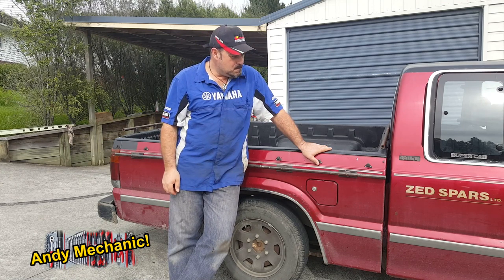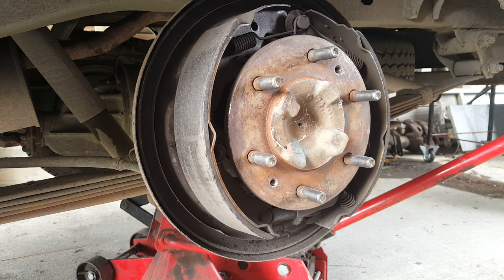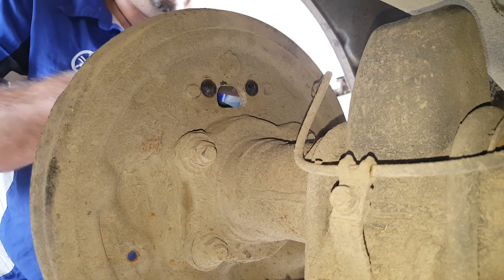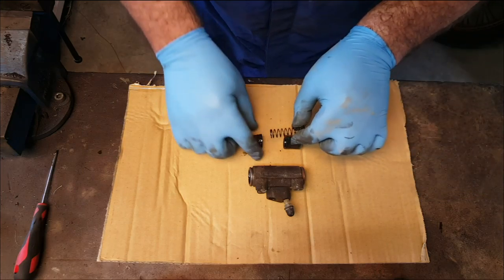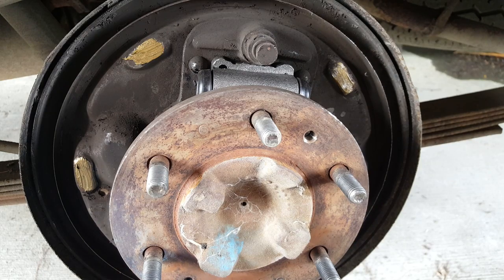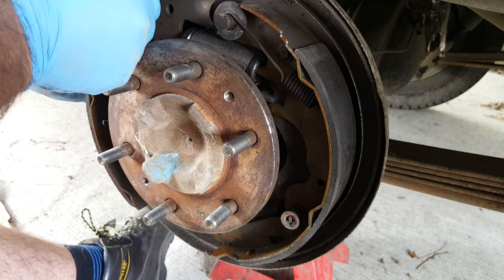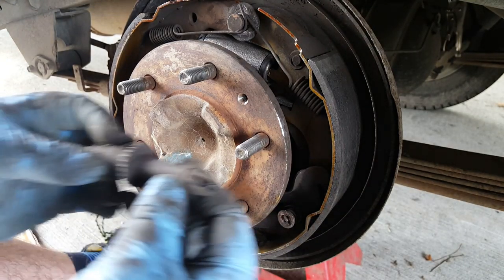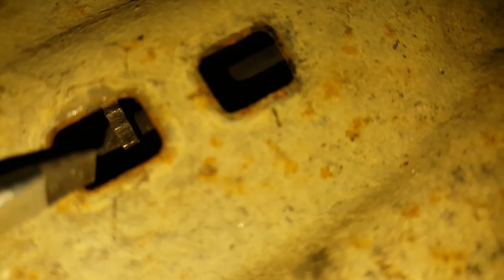Ford Courier pickup rear brakes - fitting new wheel cylinders #1315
A 1993 Ford Courier has a problem with its brakes. A roller brake test highlights a major problem with the left rear brake performance.

This video covers the disassembly of all of the brake components  that make up the drum brake unit.

Upon inspection it turns out that both of the pistons in the wheel cylinder are seized into the casting. A secondary fault is also discovered during re-assembly which would explain the strange noises coming from that corner of the vehicle too!

A new wheel cylinder is fitted and the brake components, shoes, springs & clips are all refitted including the hand brake linkage too...

Finally, once all assembled I run through how to set the clearance between the brake shoe linings and the brake drum - very important if you want a hand brake to operate well and the service brake pedal to maintain a good operating height.

Insufficient clearance can also cause the linings to bind onto the rotating drum, causing heat which can, in itself, cause damage to components.

If you have any questions or comments please add them below.

Andy Mechanic!